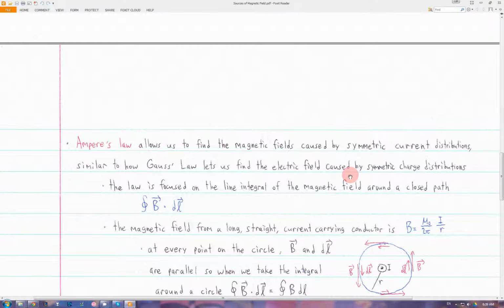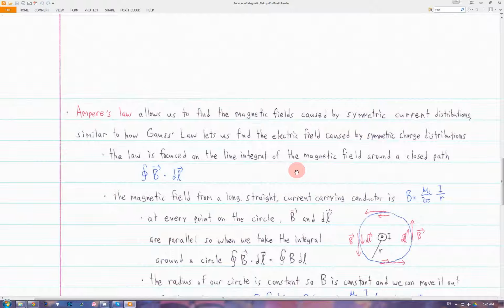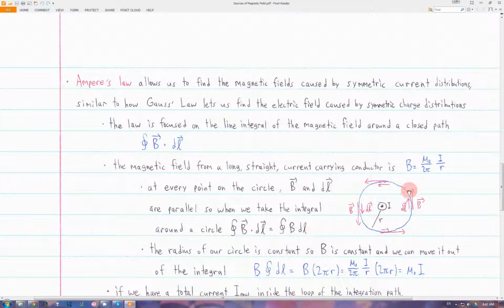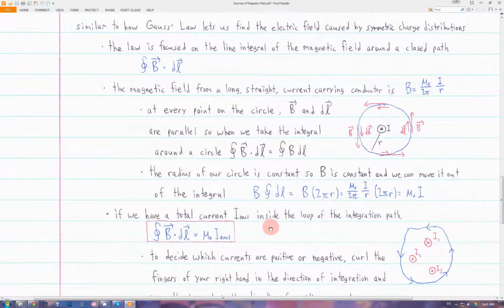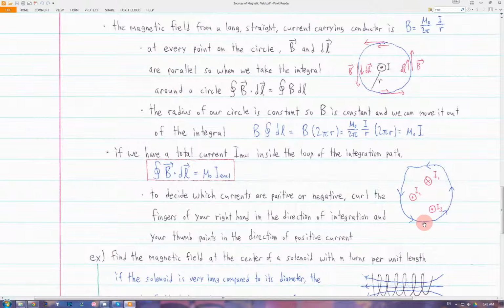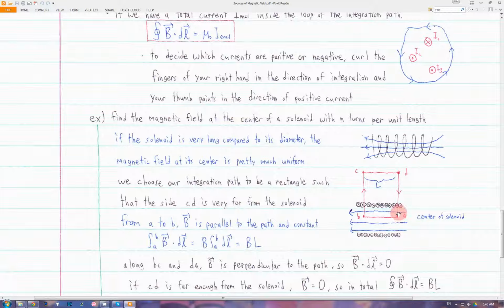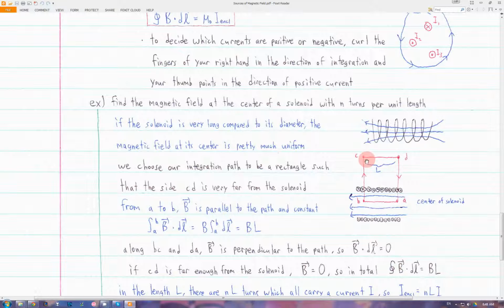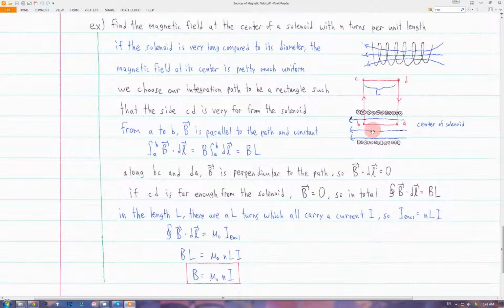[Physics] Magnetism: Ampere's Law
In this video I go over how to use Ampere's Law to find the magnetic field in some situations.